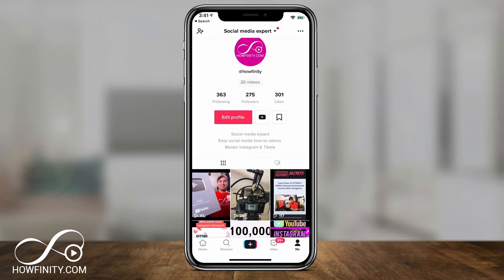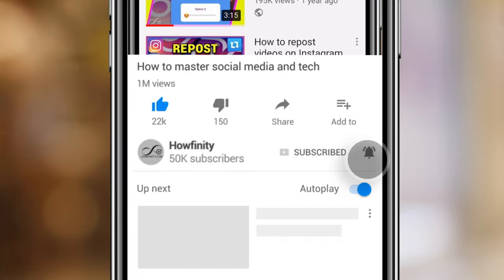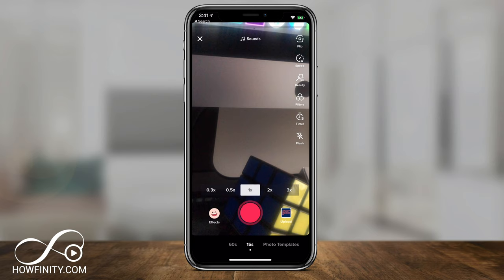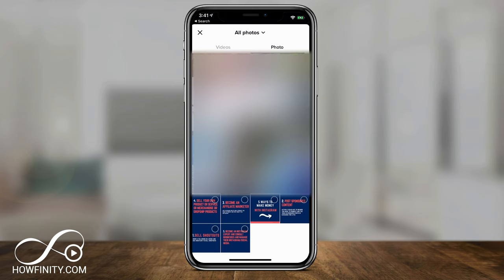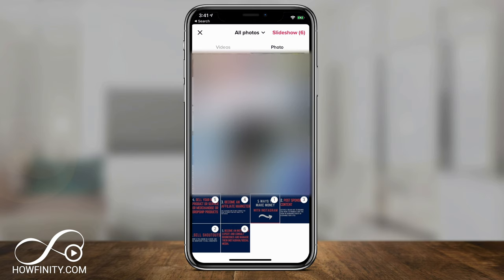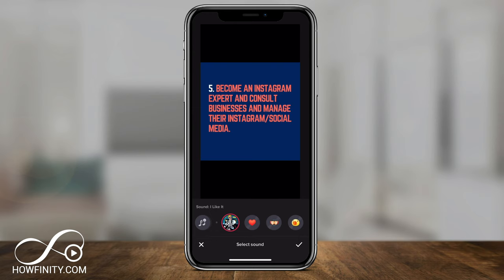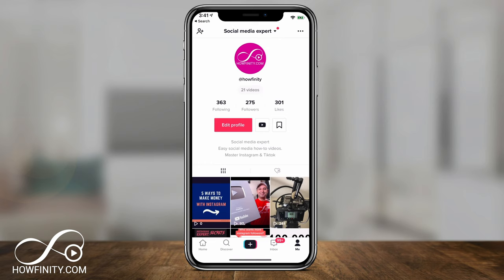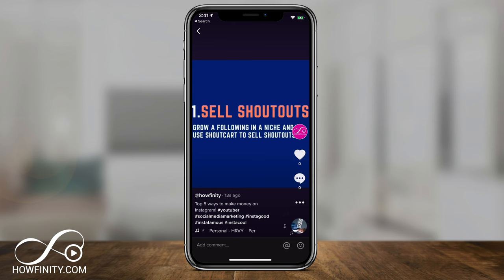How to Create Photo Slideshows on TikTok without using Photo Templates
You can create photo slideshows on TikTok in two ways.

The first option is slideshow photo templates and the second option and what we will view in this video is the standard slideshow option.

If you have text-based images or you don't want fancy animation added to your slideshow, the second option is the best option.